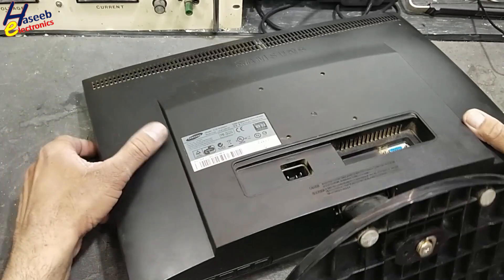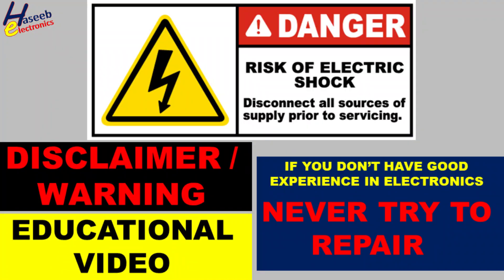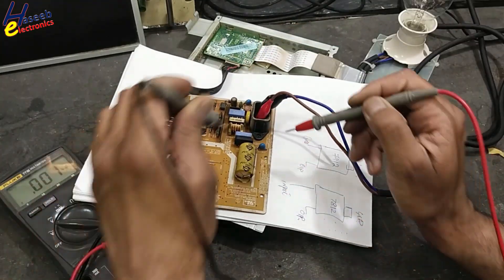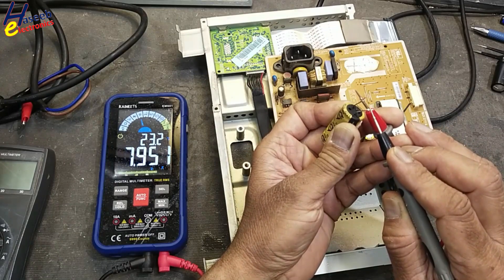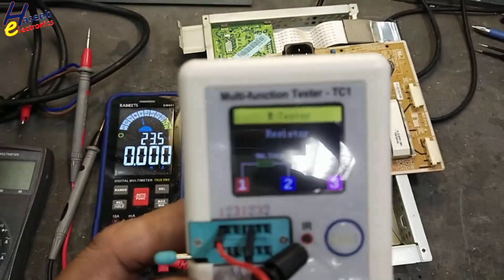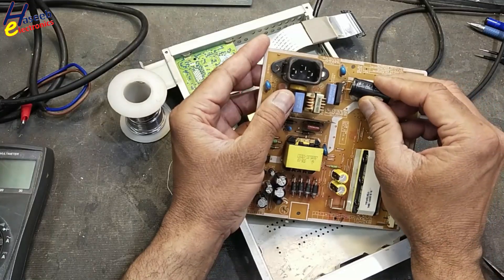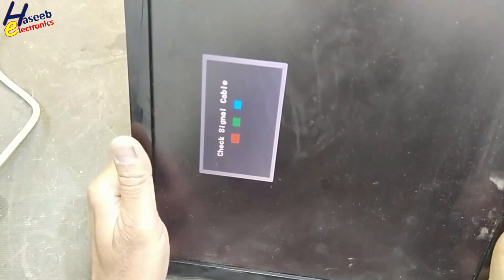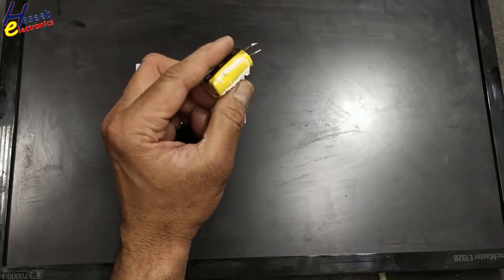{1360} Samsung LCD Monitor Repair | No Display, White Smoke, Bad Smell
In this episode (EP#1360) of Haseeb Electronics, we repair a Samsung LCD monitor E1920X NVX that has:
- No display output
- Emitting white smoke
- A bad burning smell

This video covers diagnosis, troubleshooting steps, and component-level repair of the power board and backlight circuit. Whether you're a beginner or a technician, this tutorial will help you understand how to handle such issues safely and effectively.

🧰 Tools Used: Multimeter, Soldering Iron, Power Supply
📺 Monitor Model: Samsung LCD (exact model shown in video)